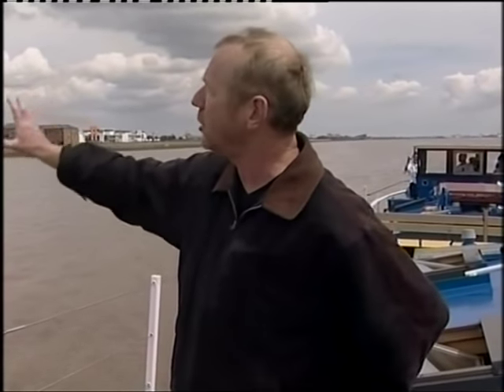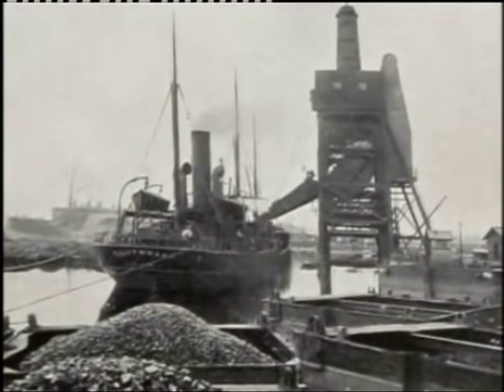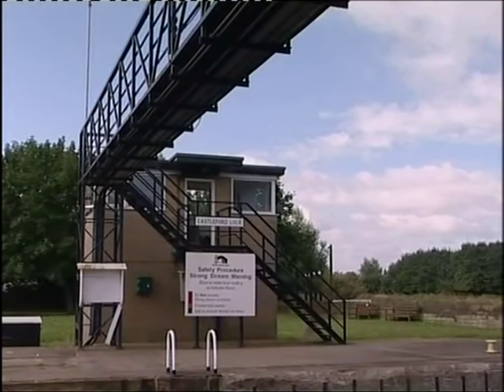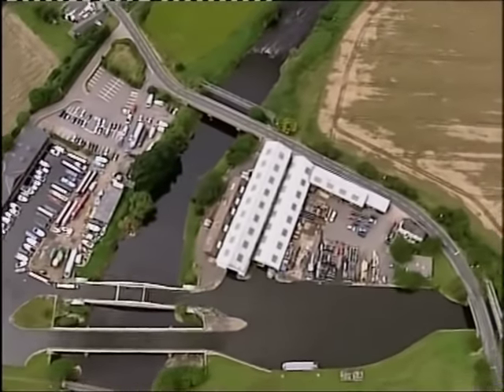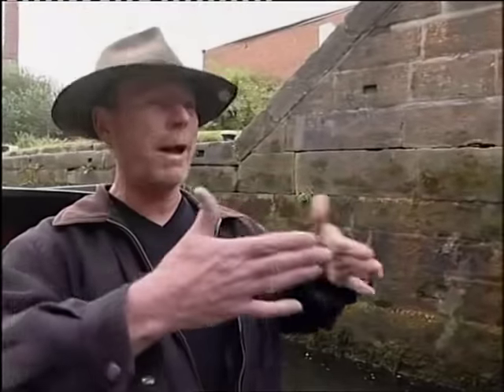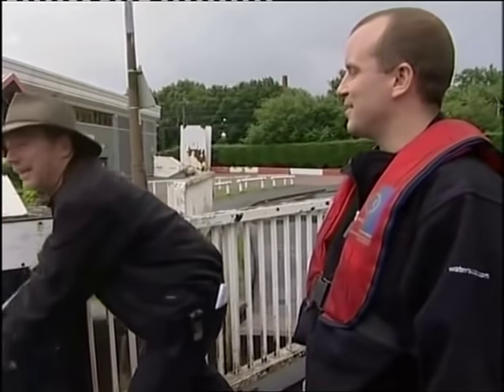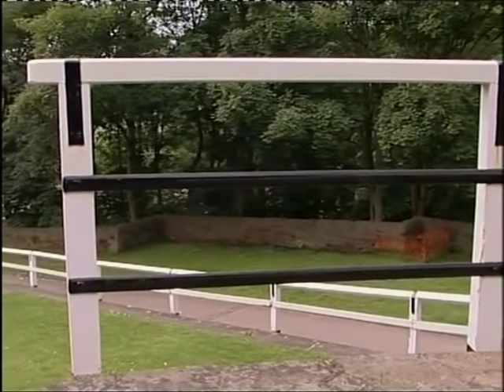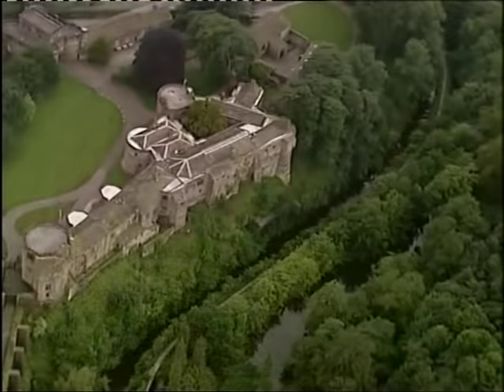Locks & Quays - Coast to Coast - Pt 1 Yorkshire (Canal Documentary)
Locks & Quays Series 3 - Coast to Coast. Matthew Corbett travels from Hull to Liverpool on rivers and the famous Leeds and Liverpool Canal. Originally broadcast on ITV in 2008 (not all regions). This is a VHS transfer so is not perfect but it was never released on video or DVD and I am yet to locate a better copy. It is edited to remove the ad breaks/intros/welcome back etc and some of the misc features not relevant to where he is travelling. This is to attempt to give it a single travel film feel, rather than 10 individual episodes with random bits thrown in. Part 1 covers the Yorkshire leg of the journey (Eps 1-5). Enjoy